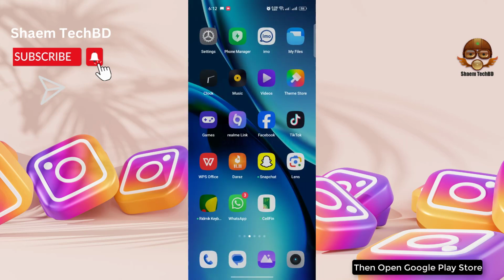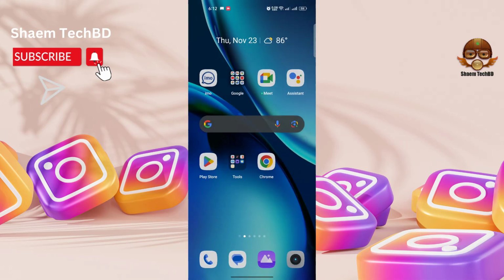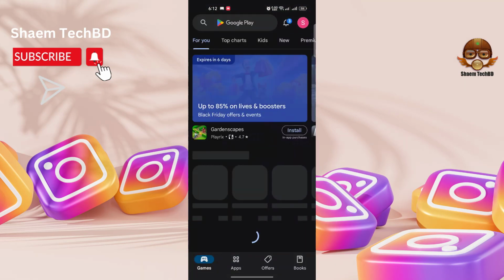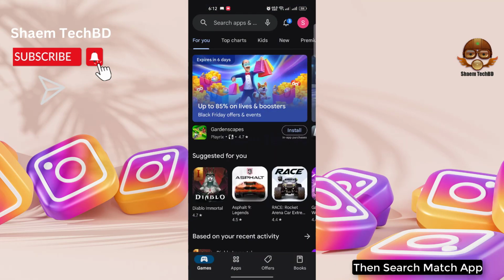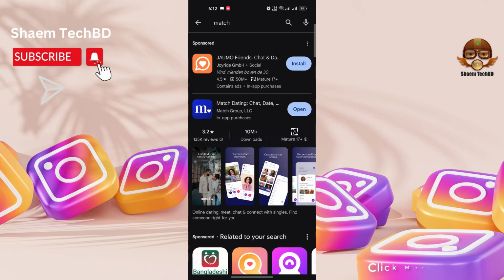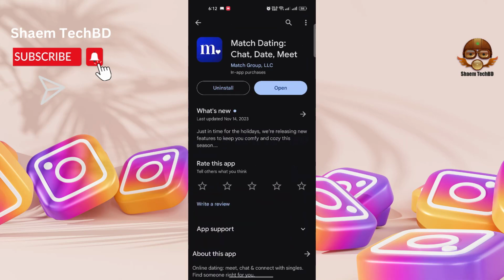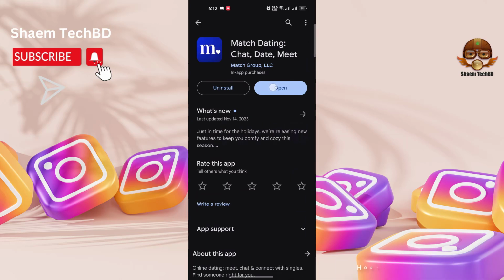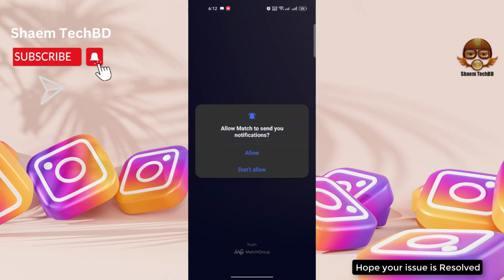How to Fix Match App is Buggy in Android After New Updates